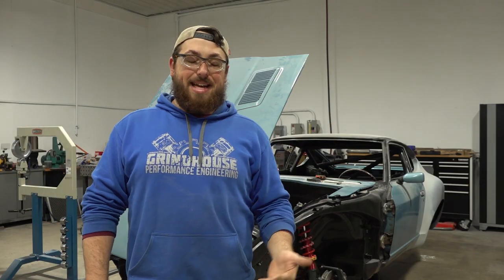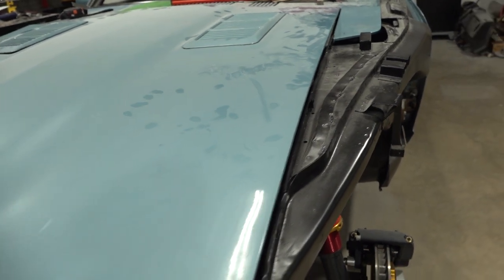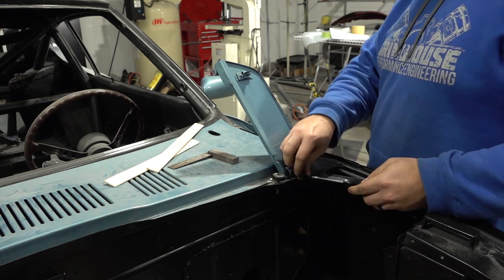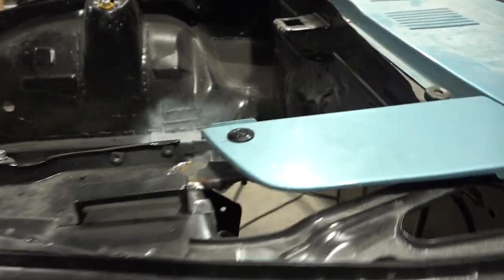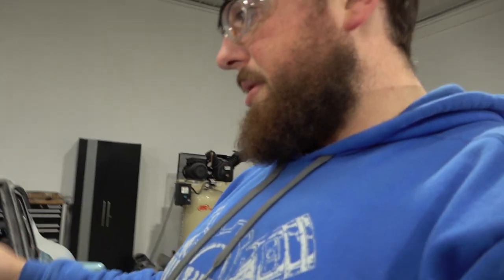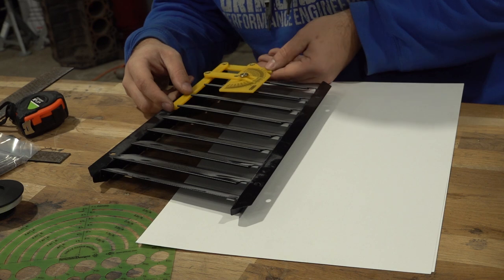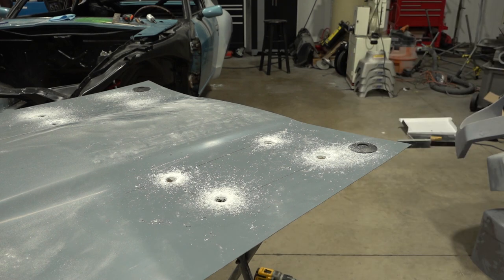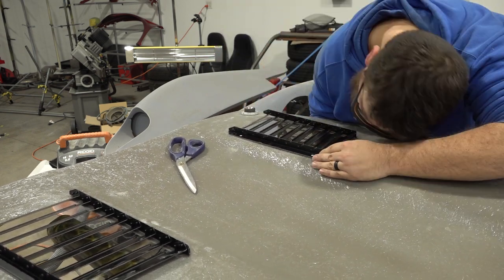Fiberglass Hood FAIL - Widebody Datsun Restoration Project Ep. 6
Today, previous rust repair work creates problems on my Datsun 280z project car. I fabricate some mounts for Quik Latch connectors, install Shelby GT500 Super Snake hood vents, and make some expensive mistakes working with Fiberglass. The bodywork continues to be one of my biggest challenges of the build. How many hoods will my restoration project go through, and why did I sign up for all this bodywork?

Video Specific Links:
Quik-Latch Mini
Quik-Latch Hood Pin

General Links:
Video Camera